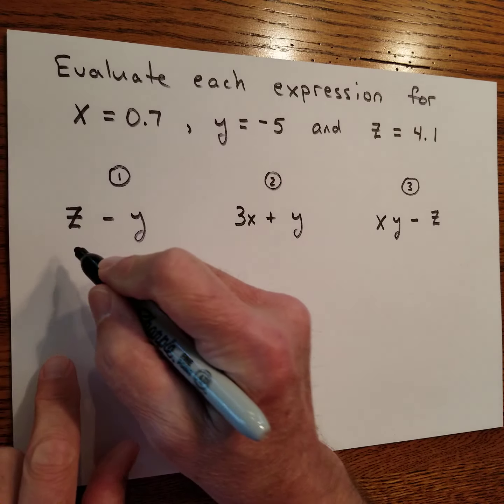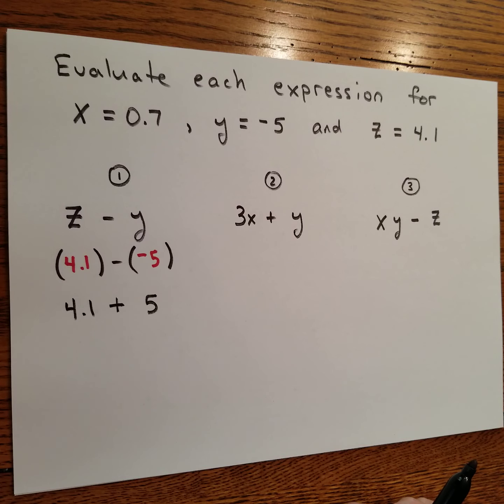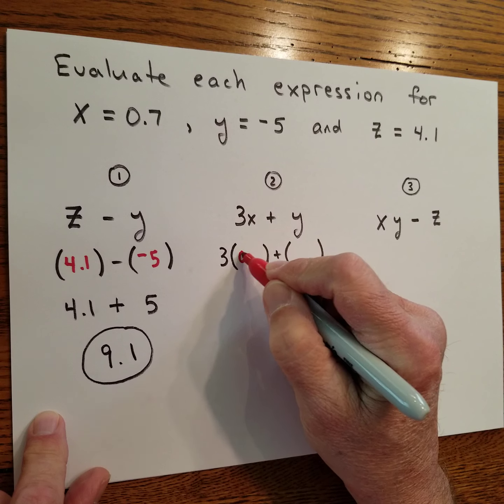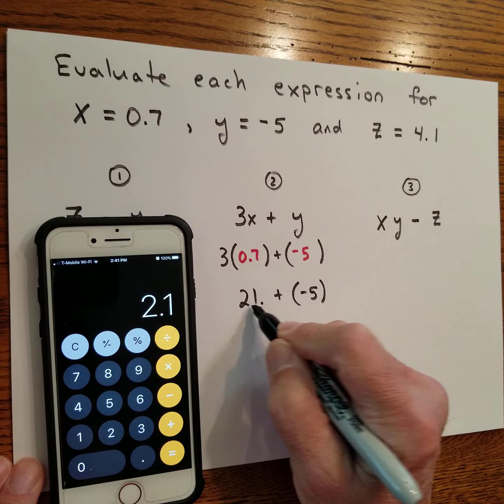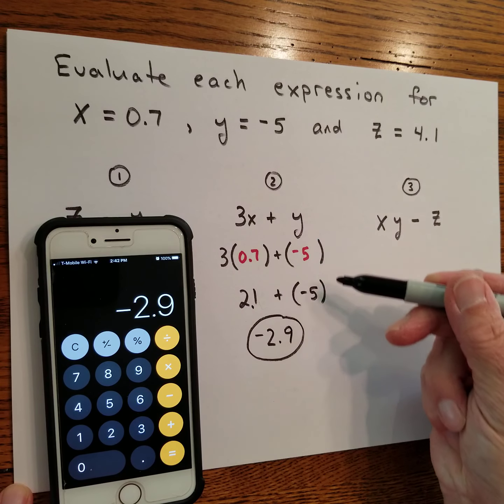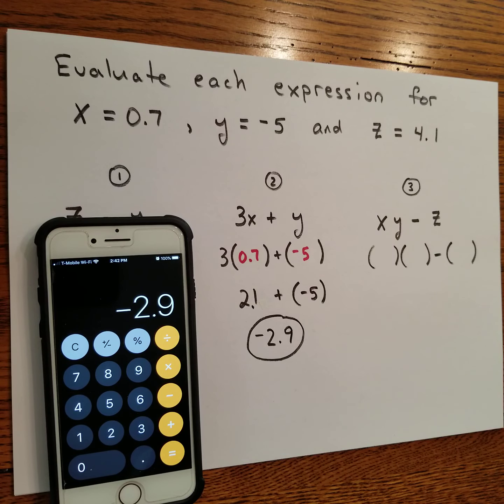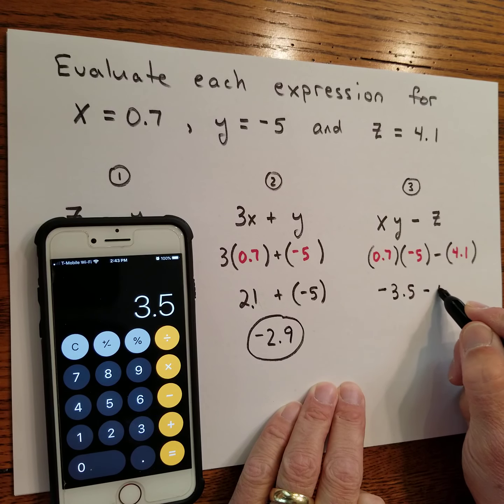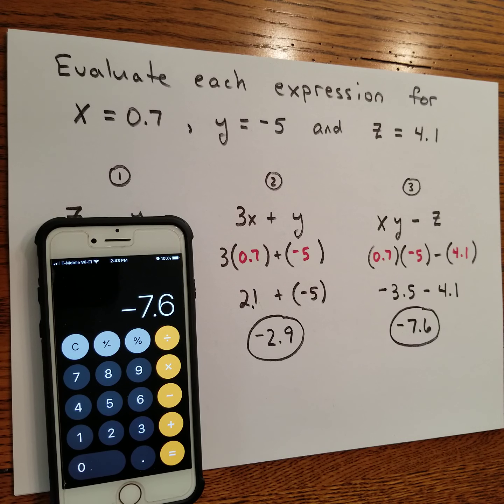Day 20 #4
Evaluating Expressions with Decimals